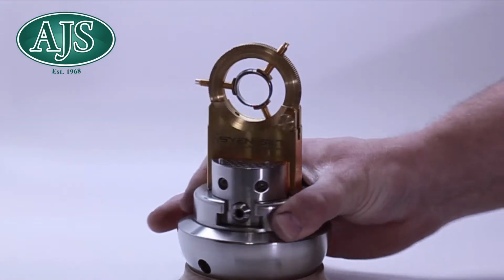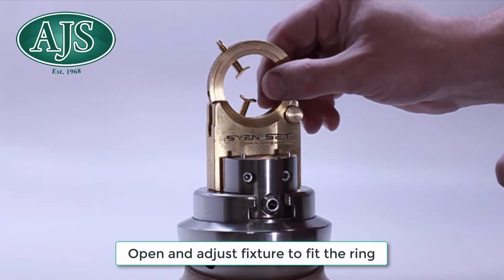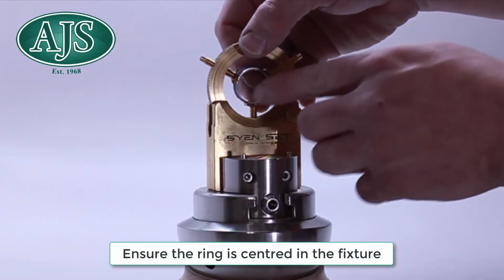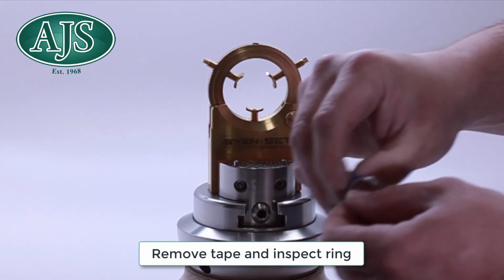Syen Set Inside Ring Engraving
The Glardon Vallorbe® inside ring fixture by Syen-Set securely holds a ring in position while you hand-engrave things like dates, initials, names or symbols on to the interior surface.

The inside ring fixture is ideal for work under a microscope. It features six threaded holes and includes three threaded clamps that help you accommodate any ring shape. The holder wheel rotates 360°, allowing you to continue working without repositioning your vise or the ring.